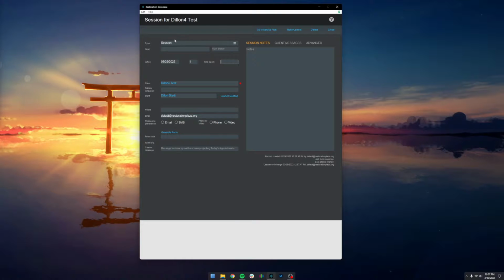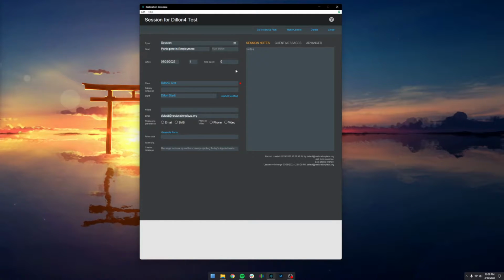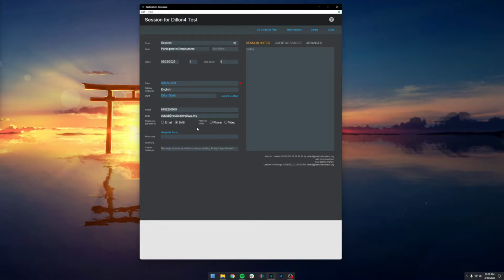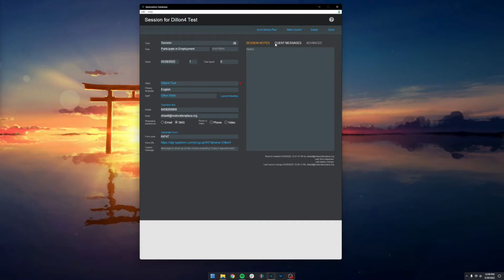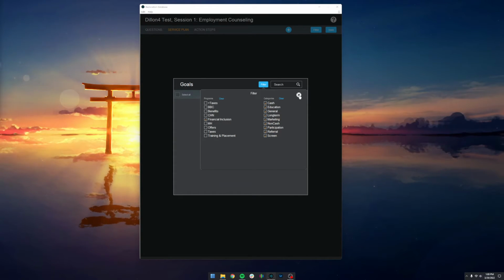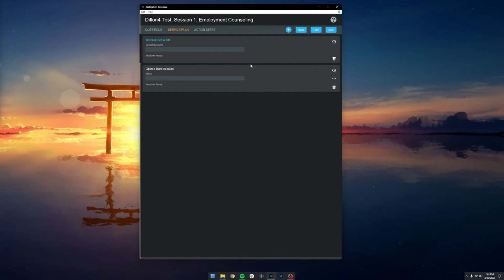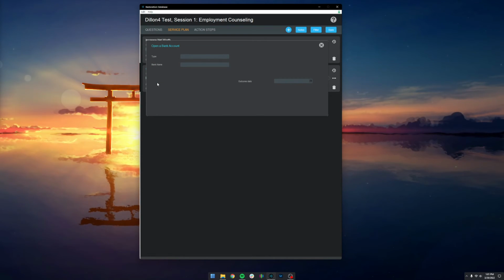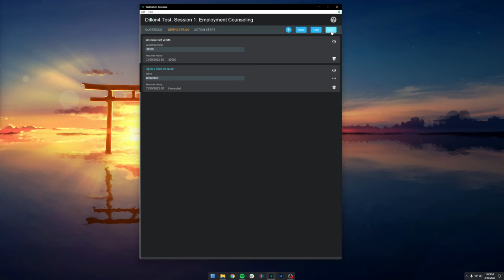Training Video 4: Sessions Goals Outcomes